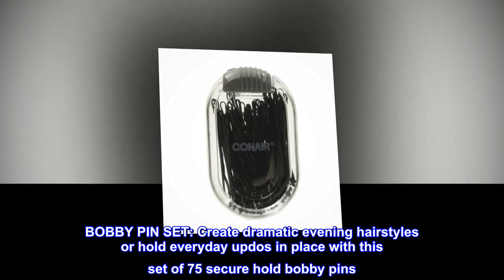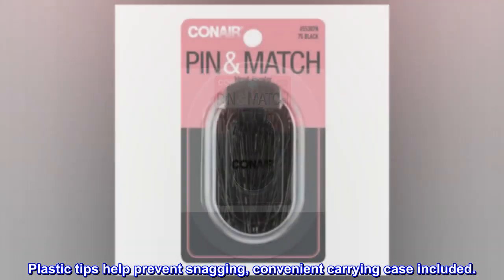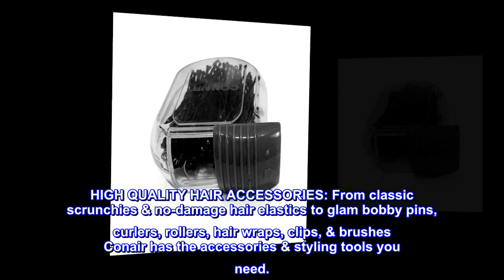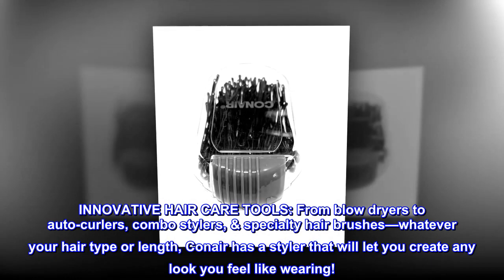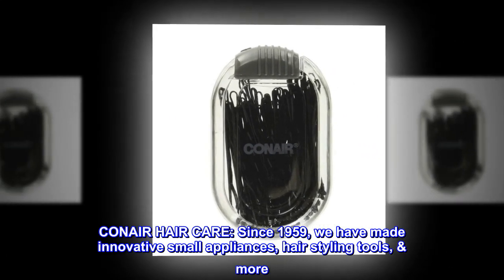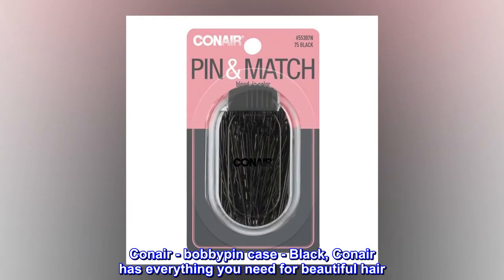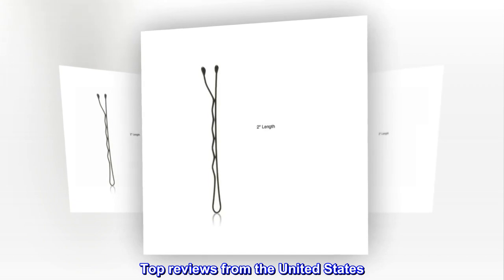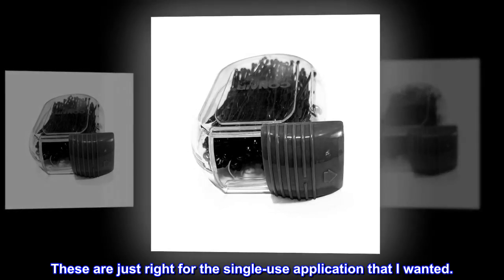Conair Secure Hold Bobby Pins, Set of Hairpins, Black, 75 Count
BOBBY PIN SET: Create dramatic evening hairstyles or hold everyday updos in place with this set of 75 secure hold bobby pins. Plastic tips help prevent snagging, convenient carrying case included.
DO-IT-YOURSELF CURLS, WAVES, UPDOS & MORE: From hot rollers, straighteners, bun forms, & styling kits, Conair has everything you need to give yourself a salon-worthy hairstyle at home!
HIGH QUALITY HAIR ACCESSORIES: From classic scrunchies & no-damage hair elastics to glam bobby pins, curlers, rollers, hair wraps, clips, & brushes Conair has the accessories & styling tools you need.
INNOVATIVE HAIR CARE TOOLS: From blow dryers to auto-curlers, combo stylers, & specialty hair brushes—whatever your hair type or length, Conair has a styler that will let you create any look you feel like wearing!
CONAIR HAIR CARE: Since 1959, we have made innovative small appliances, hair styling tools, & more. Our hair care line includes high-quality hair dryers, brushes, styling tools, & hair accessories.

Conair - bobbypin case - Black, Conair has everything you need for beautiful hair. Smooth-coated, sturdy, ball-tipped steel bobby pins are packed in a clear plastic container for easy storage.

Good for my needs

I was looking for super cheap bobby pins for holding back hair while face painting. These are just right for the single-use application that I wanted.